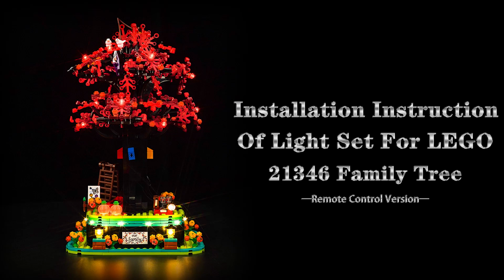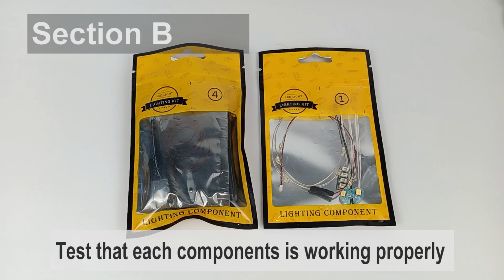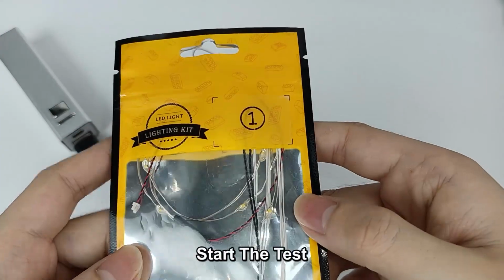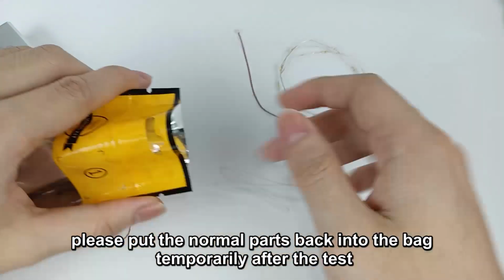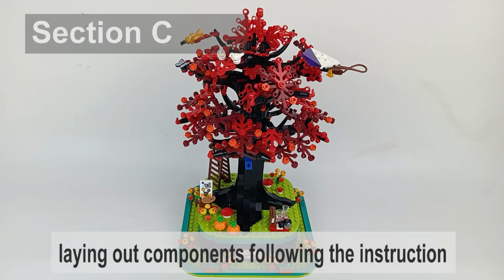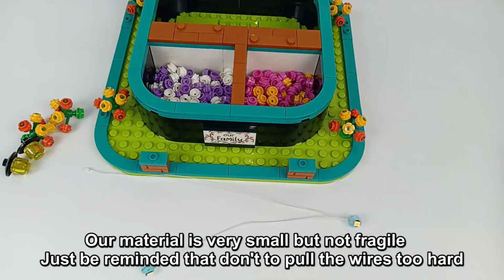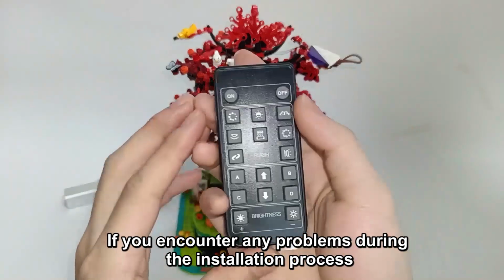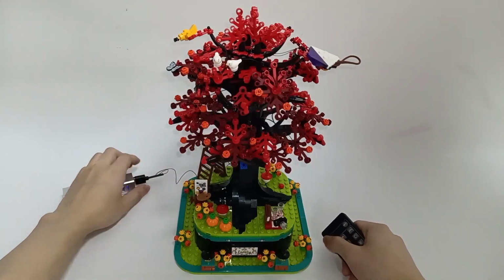Installation Instruction Of Light Set For LEGO 21346 Family Tree.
Here Is The Installation Instruction Of Light Set For LEGO 21346 Family Tree.

LEGO is a trademark of the LEGO Group. All light kits are original designs of BrickBling and are not sponsored, authorized, or endorsed by the LEGO Group.